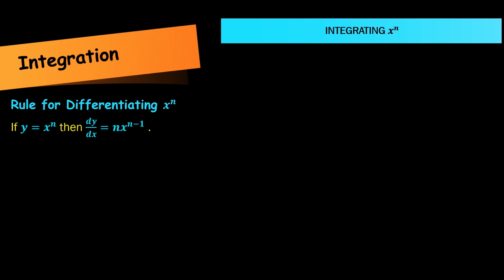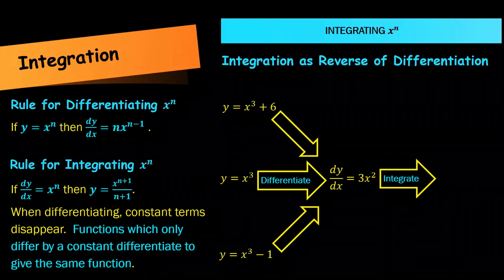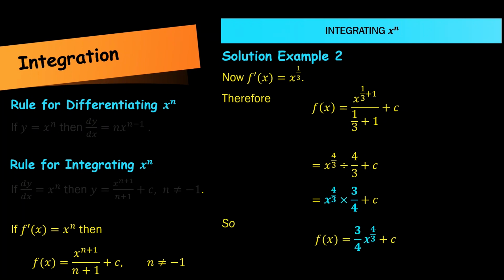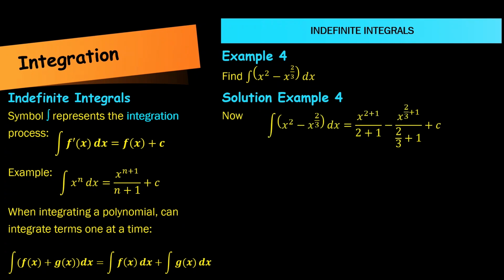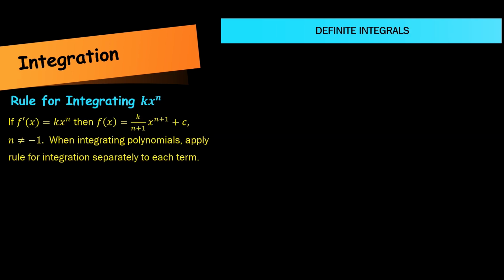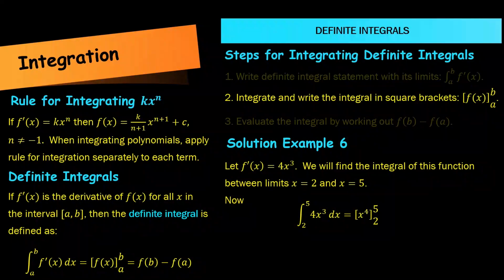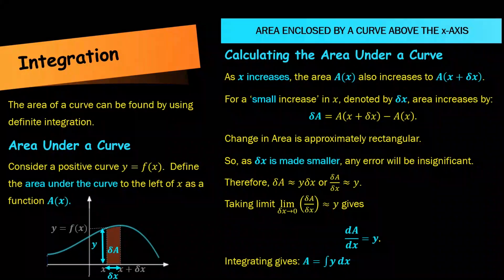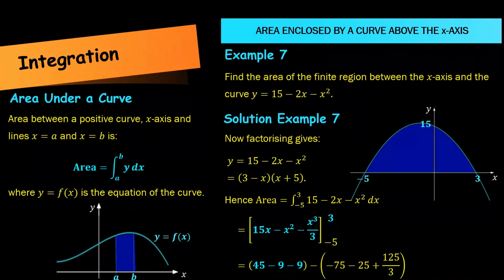Integration | Foundation Mathematics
The objectives for this session are to:
• Understand and apply the fundamental theorem of calculus and find anti-derivatives;
• Recognise the integral as the area underneath the curve of a non-negative function.

Timecodes
0:00 - Intro
0:10 - Objectives
0:40 - Integration as reverse of differentiation and examples
2:26 - Indefinite integrals and the integral symbol and examples
12:26 - Fundamental Theorem of Calculus, definite integrals and examples
16:04 - Area enclosed by a curve above the x-axis and example
21:41 - Recap and Conclusion